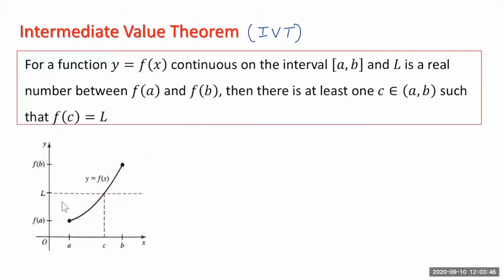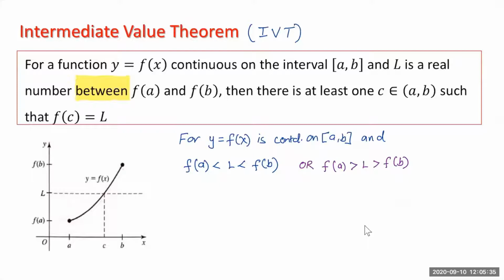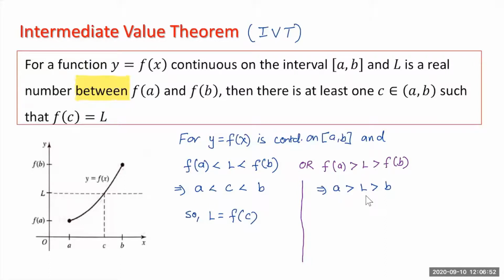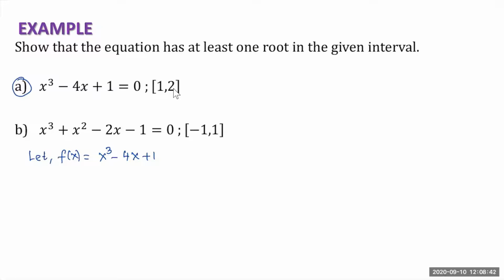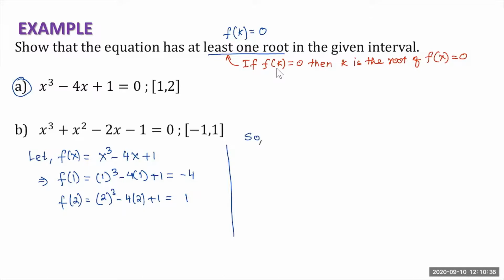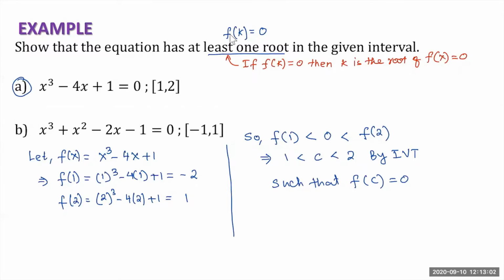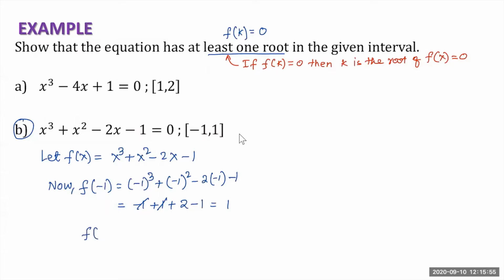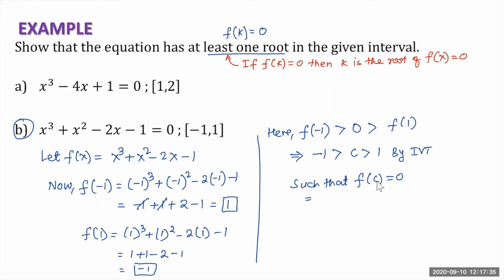Intermediate Value Theorem (IVT)